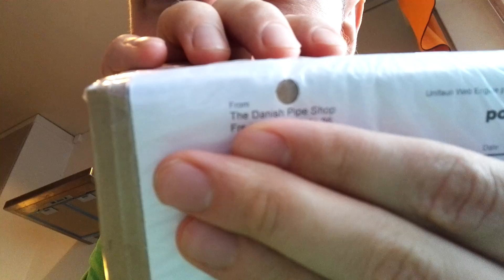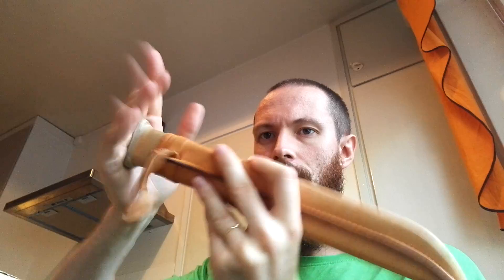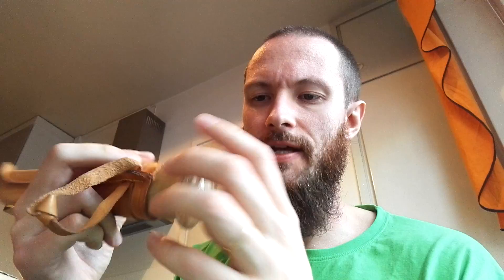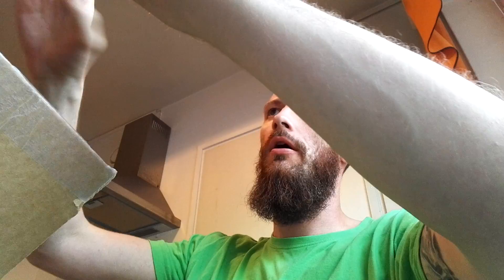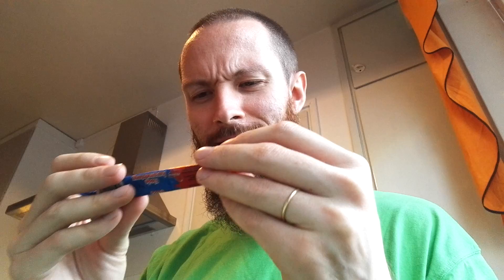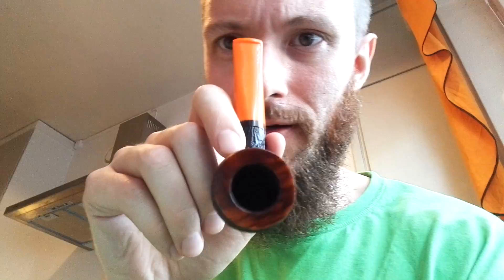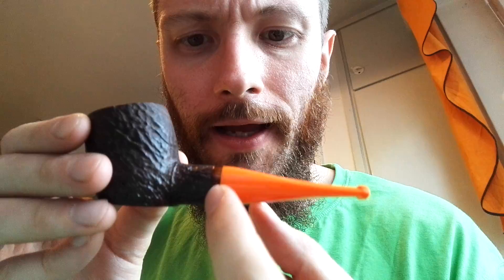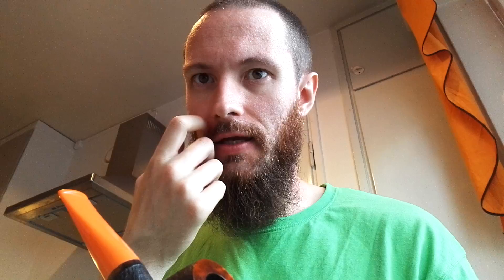DanishPipeShop Box Opening Awesomeness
A Box opening vid from the danish pipe shop! Nice haul! :-)